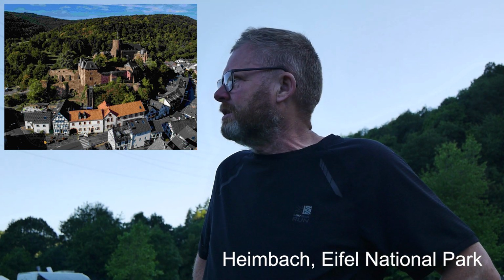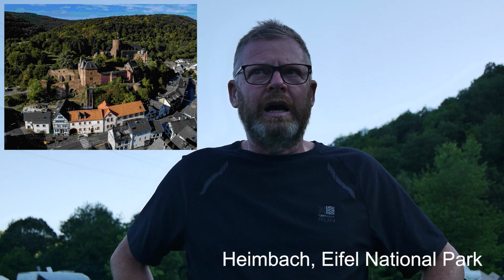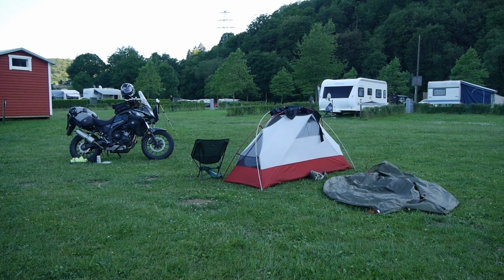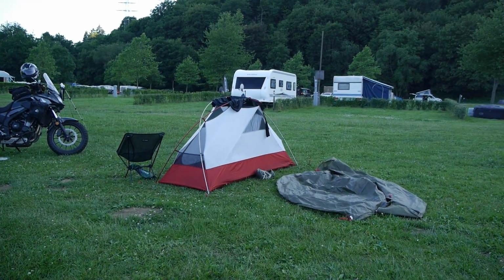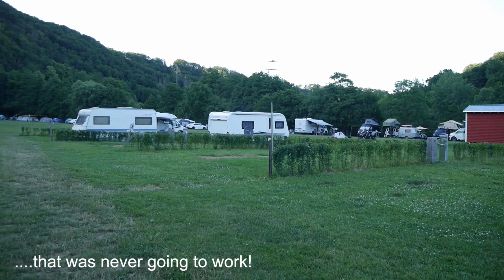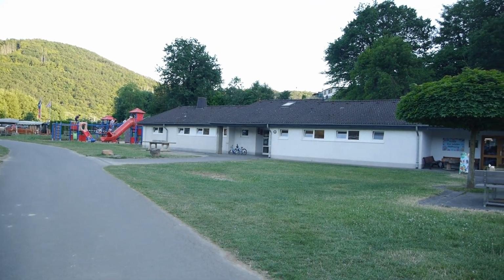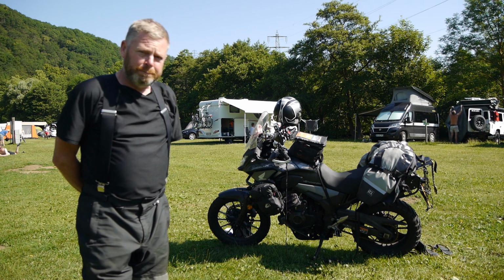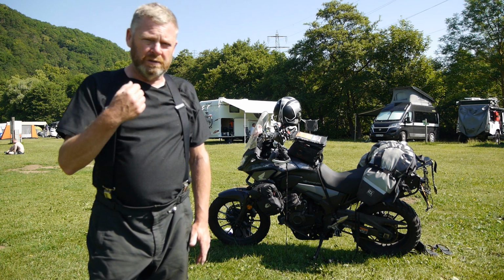Heimbacher Campingplatz Campsite Review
During a motorcycle camping trip through France Belgium and Germany I stayed at Heimbacher Campingplatz, near Heimbach in the Eifel National Park, Germany.

The day by day travel films for the trip can be seen here:

The thoughts and actions outlined in the video are personal to me and everyone will need to view things from their own perspective.

If you can support the channel please donate whatever you can afford, it will go towards the cost of producing the videos and every little helps to keep the channel running.

On this trip I’m using a new tent, the MSR Elixir1, a review of which can be seen here:

The motorcycle is a Honda CB500X and full modifications can be found here: